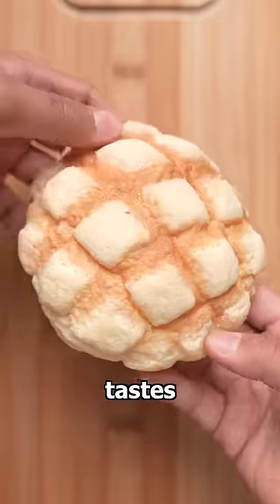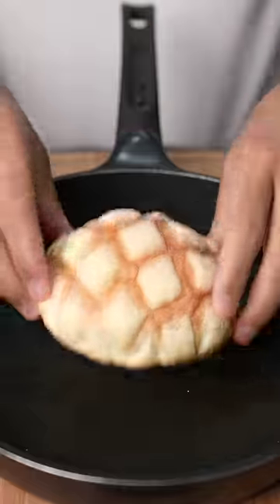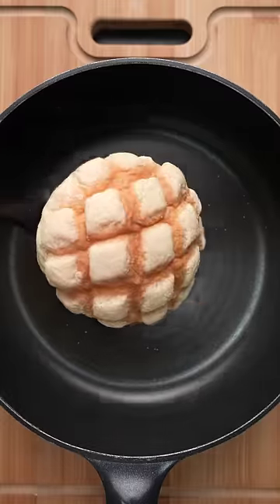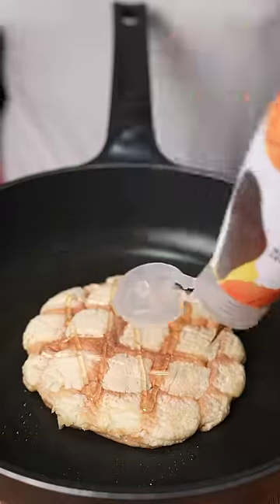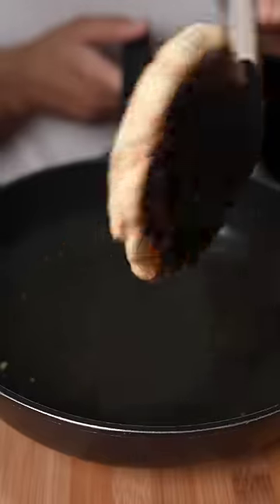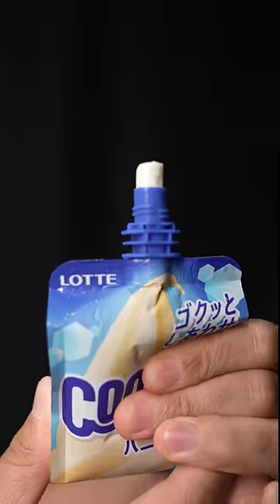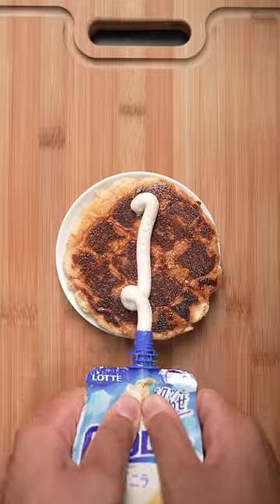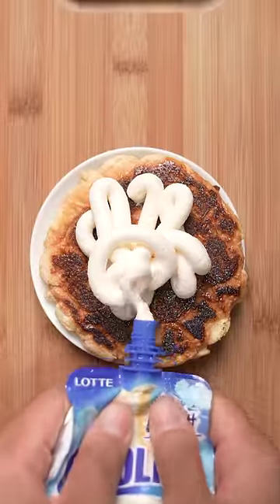Melon Bread With Ice Cream